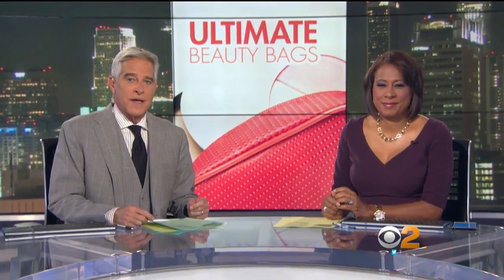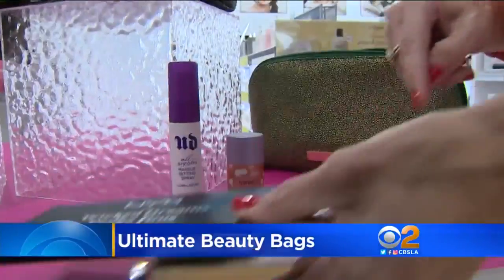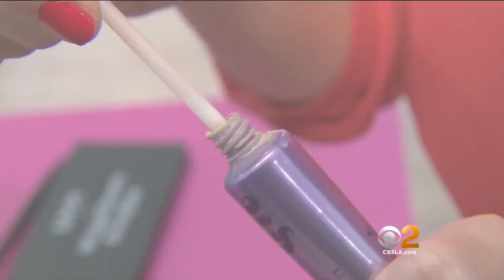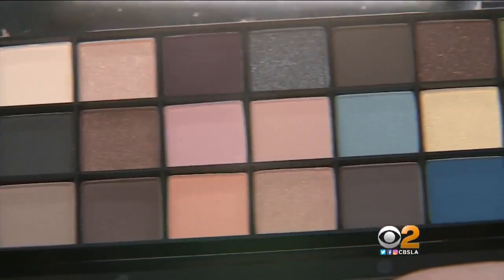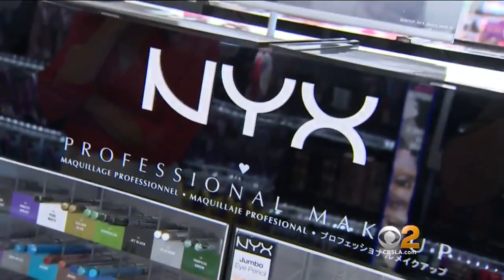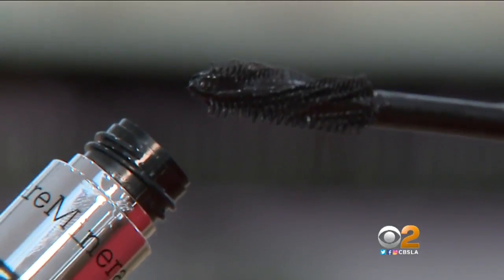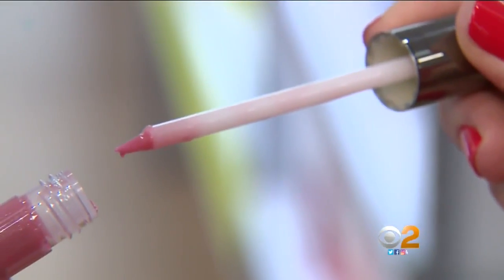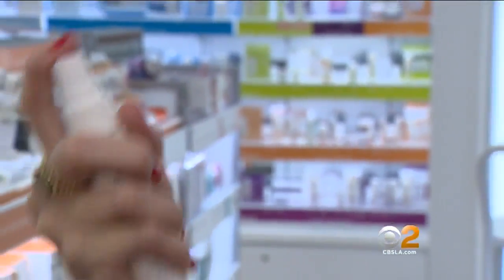Here's What To Pack In The Ultimate Beauty Bag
Every woman has to have a couple of key things in the perfect beauty bag. Suzanne Marques reports.